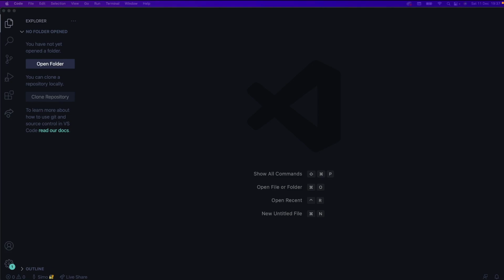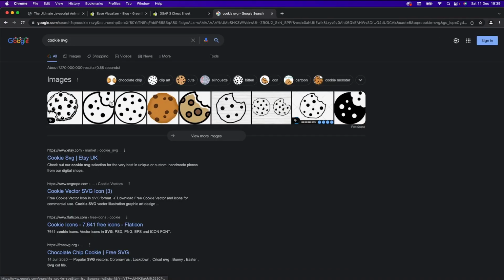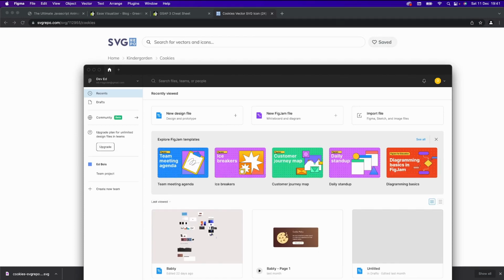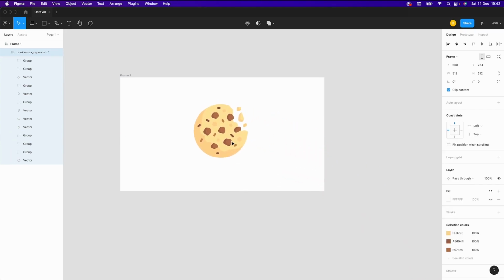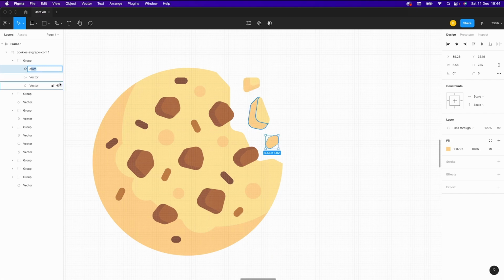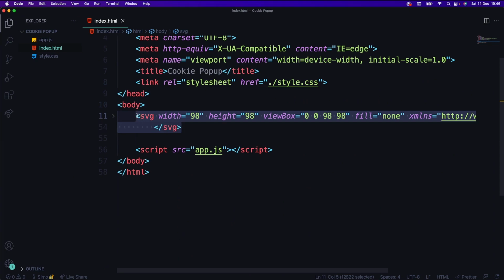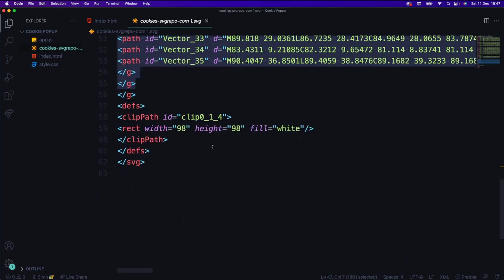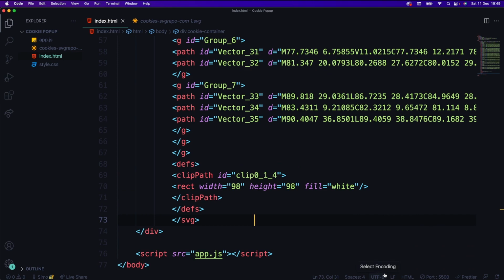Cookie Popup Part 2: Download Cookie SVG for Your Popup | JS animation Course Lecture 05